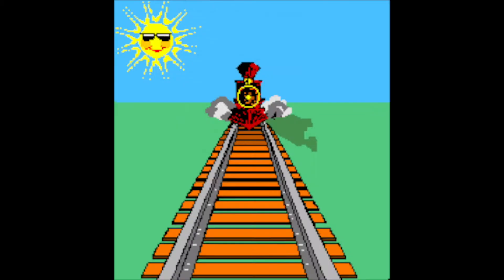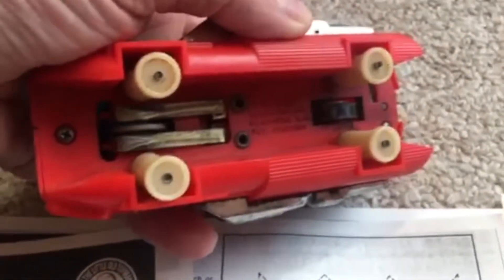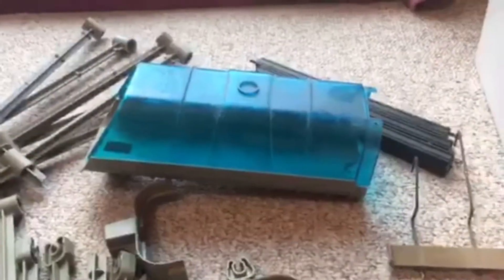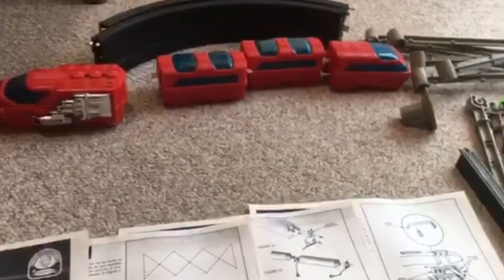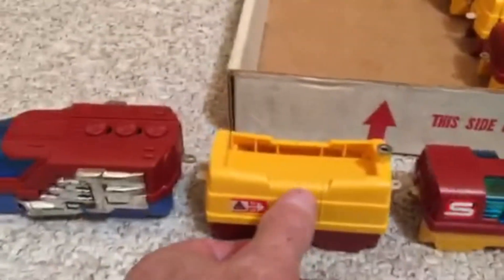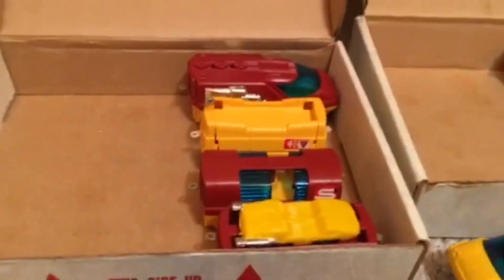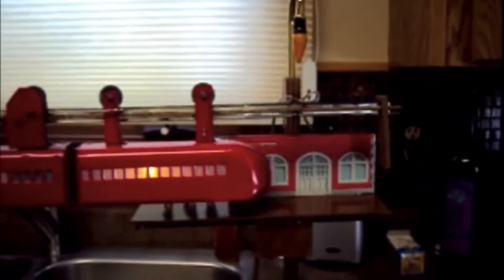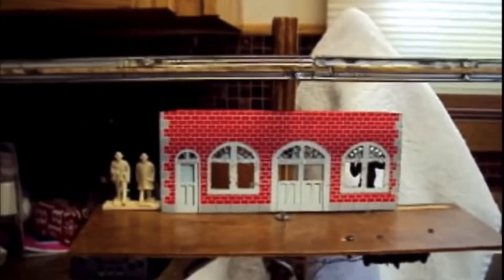GARY ANDERSON'S SPEEDRAILS & CUSTOM MONORAIL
GARY SHOWS US HIS REMCO SPEEDRAIL SETS AND A CUSTOM MONORAIL HE MADE OUT OF MARX ITEMS. Link to Gary’s full monorail project is at Gigeastman’s YouTube link